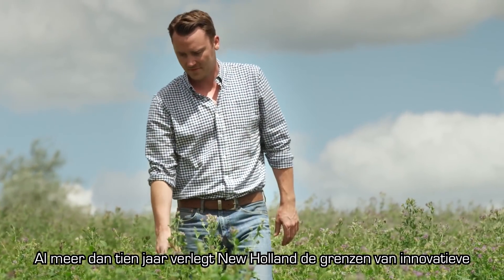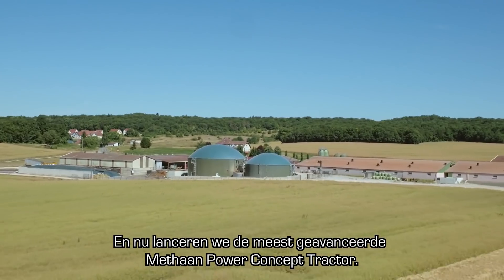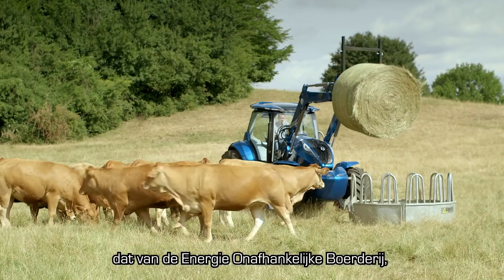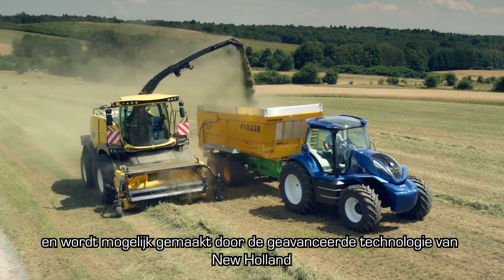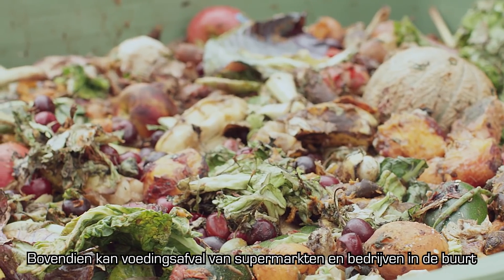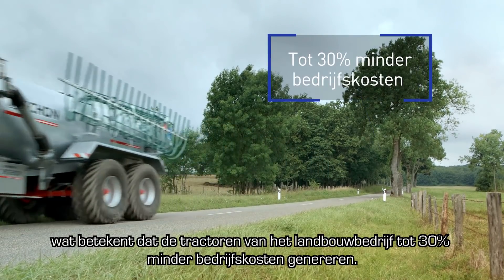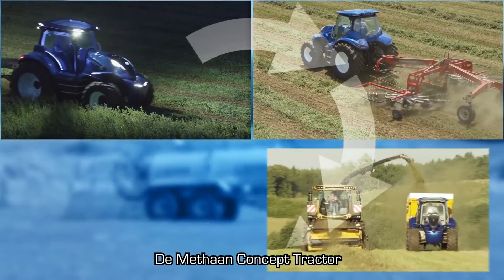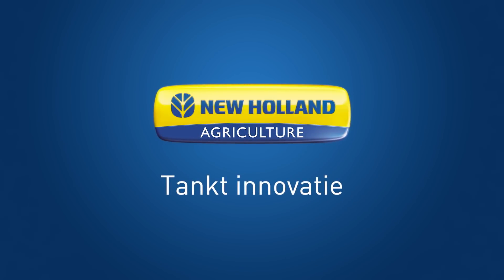New Holland Methaan Concept Tractor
De New Holland Methaan Concept Tractor werkt als een integraal onderdeel van het Energy Independent Farm™ -systeem. De tractor draait op biomethaan dat op de boerderij geproduceerd wordt uit speciaal geteelde energiegewassen, dierlijk afval, voedselafval of gewasresten.